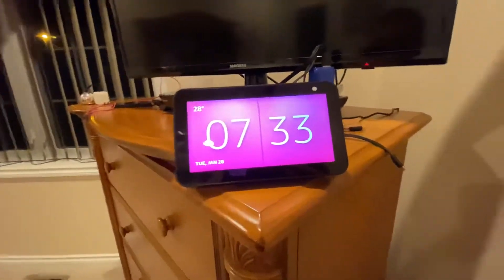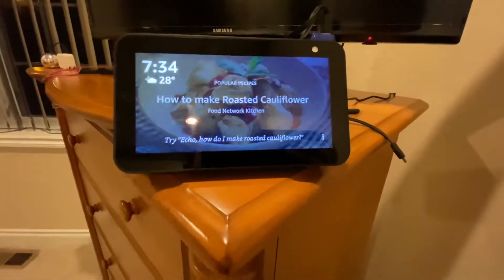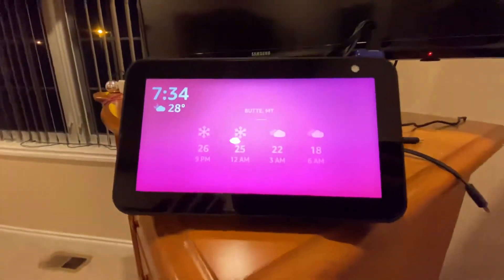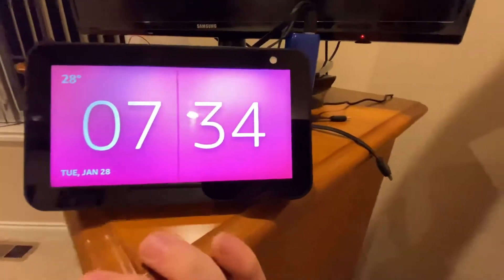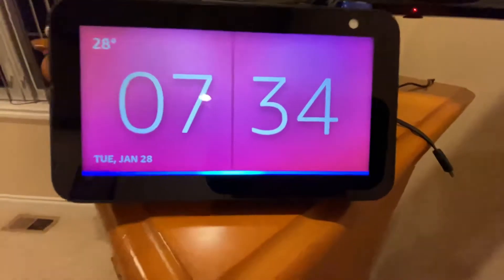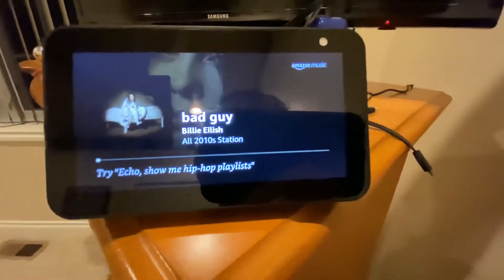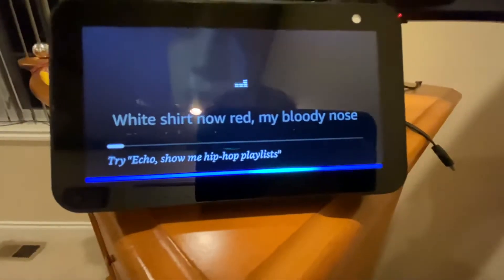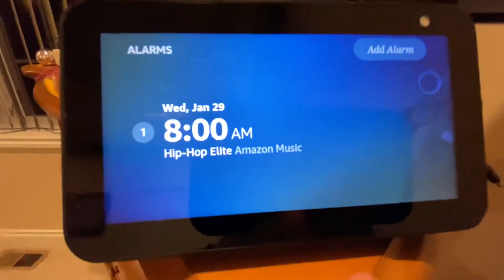How to set wake timer with music